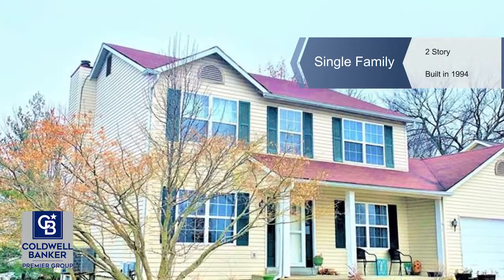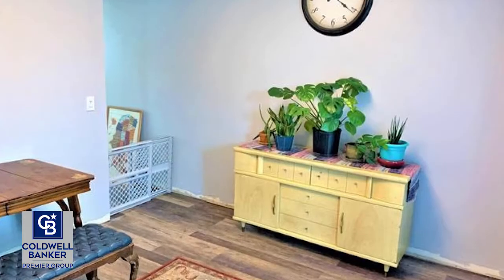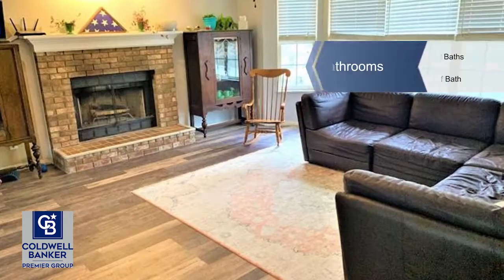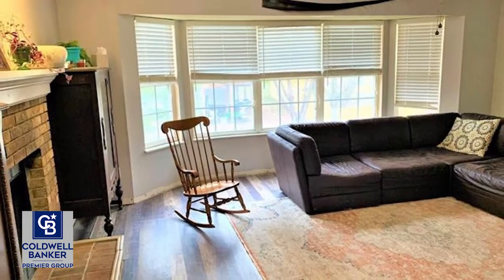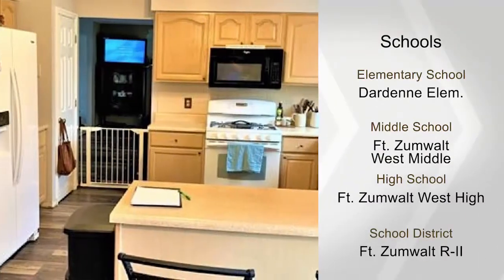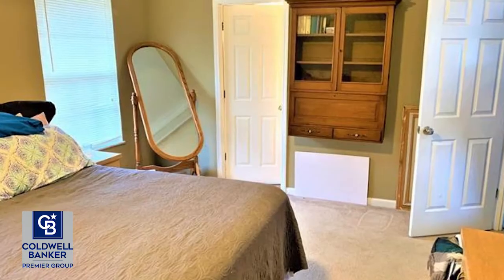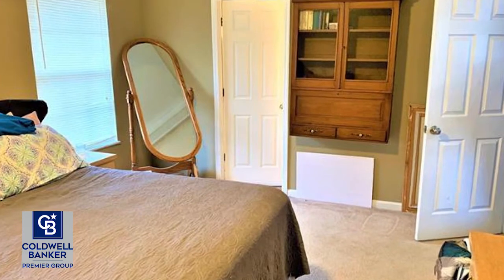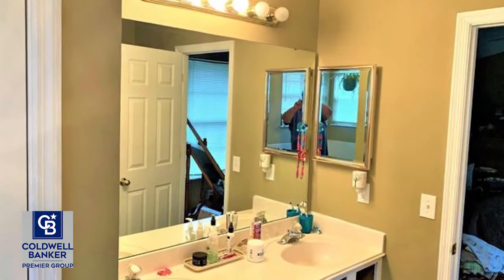10 Forest Pine Ct, O Fallon, MO 63368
Beautiful 4 bedroom house located in a great neighborhood, Home is mostly updated with new paint and some new flooring and new counter tops are being installed very soon, Enjoy BBQ on the back deck and watch the kids / dogs play in the reinforced white Vinyl fenced back yard. Enjoy the cold evenings sitting by the fireplace in the spacious living room watching TV. The kitchen has a convenient Pantry and bar area and a breakfast/dining table area and don't forget the Formal Dining room for those special occasions. The large main floor Laundry room has plenty of space for extra storage as well. The walkout basement has a rough in for a extra bath if needed and is wide open for you to finish to your liking.